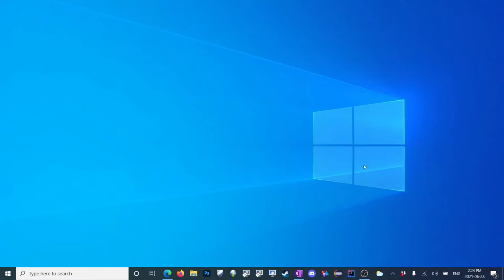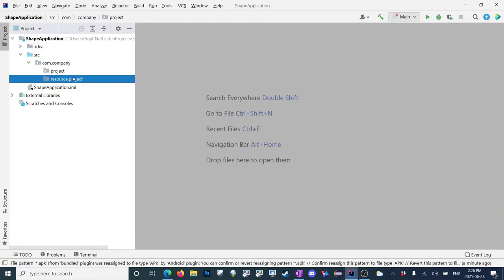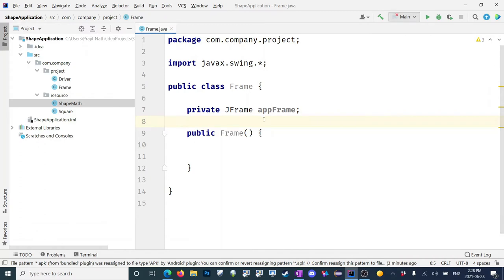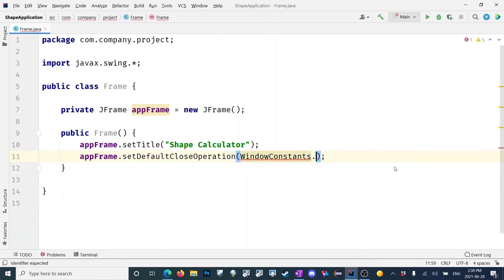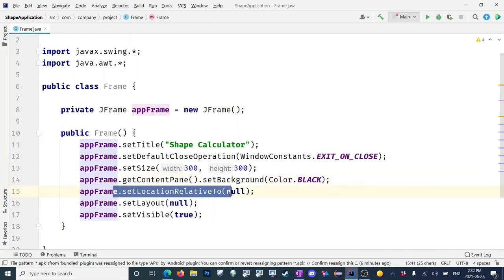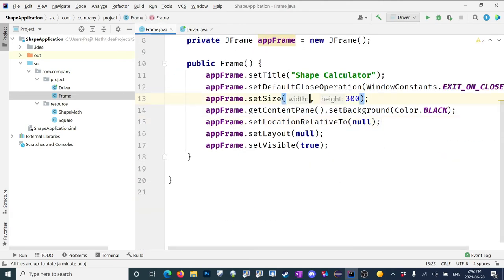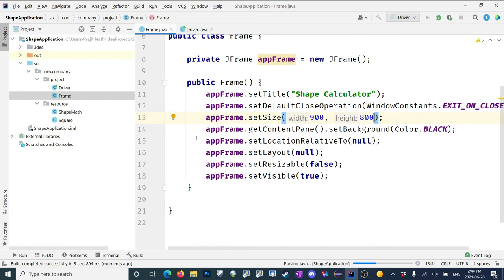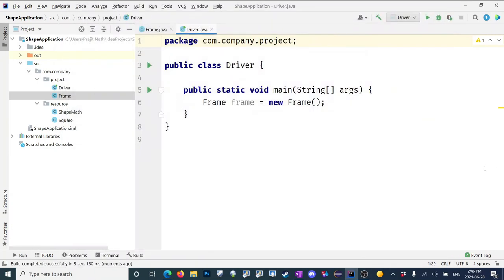Shape Calculator Java Swing Application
This is a series of videos that are going to talk about how to develop a shape calculator in Java Swing. The calculator will have many features like resizing shapes dynamically using input fields, calculating the area and perimeter in real-time, error messages, option boxes, menu bars, and much much more.